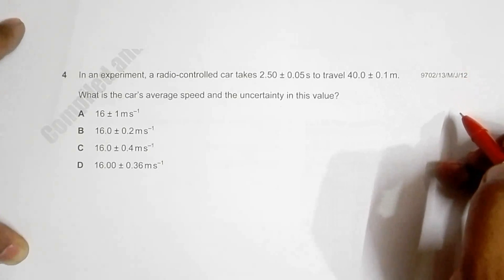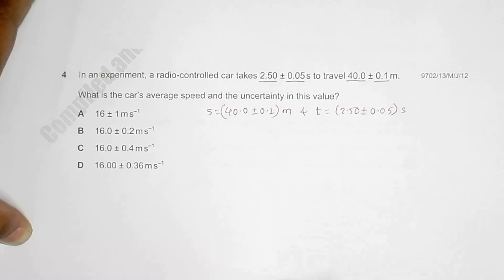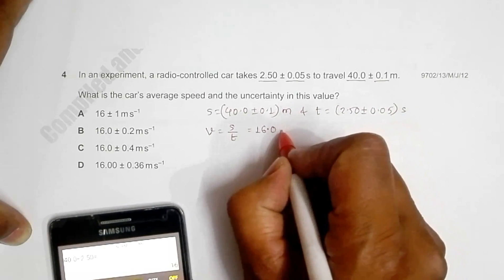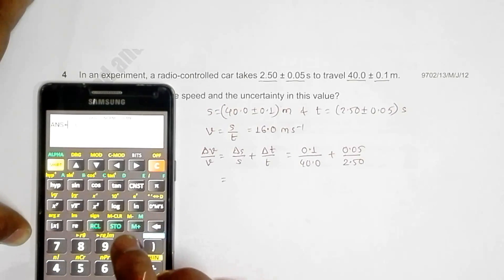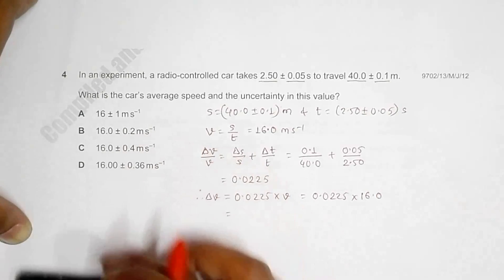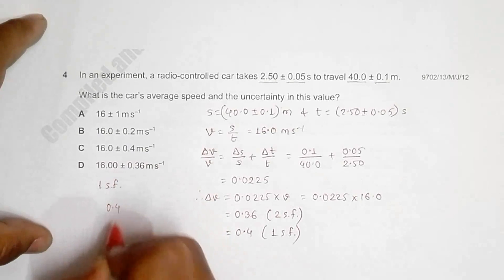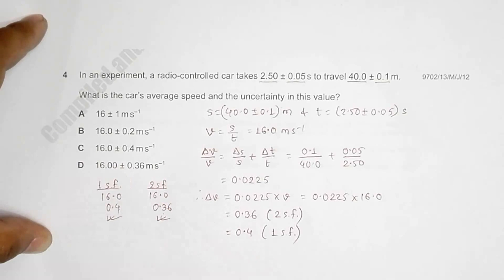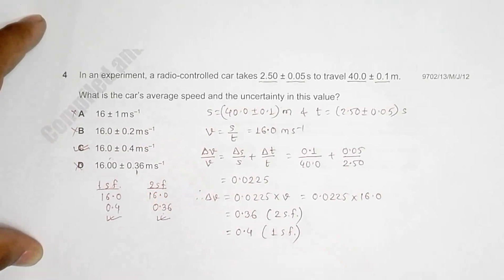2012 CAIE AS & A level May June Physics Paper 13 Q. No. 4 (9702/13/M/J/12) by Sajit C Shakya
2012 Cambridge International AS & A level May June Physics Paper 13 Q. No. 4 (9702/13/M/J/12) by Sajit Chandra Shakya from Nepal

Chapter - PHYSICAL QUANTITIES AND UNITS

In an experiment, a radio-controlled car takes 2.50 ± 0.05s to travel 40.0 ± 0.1m.

What is the car’s average speed and the uncertainty in this value?

A 16 ± 1ms–1
B 16.0 ± 0.2ms–1
C 16.0 ± 0.4ms–1
D 16.00 ± 0.36ms–1